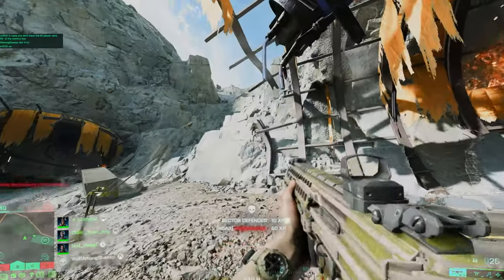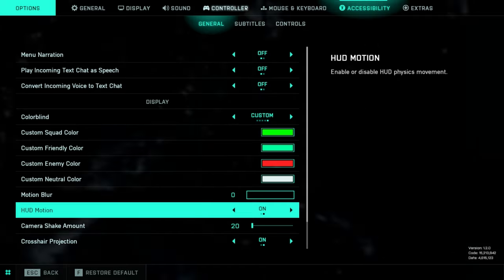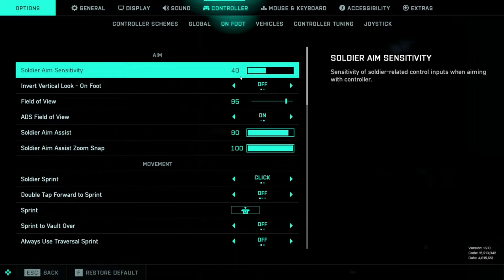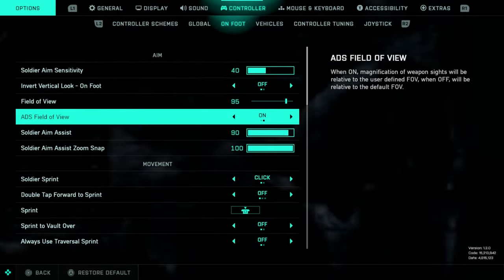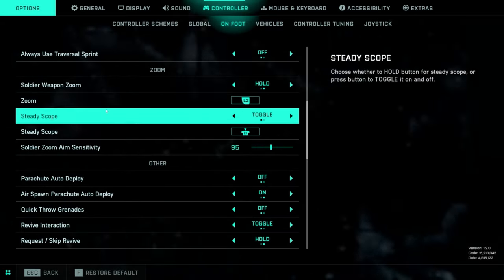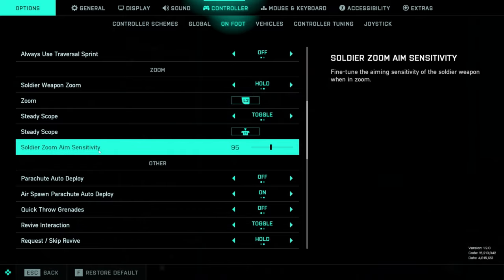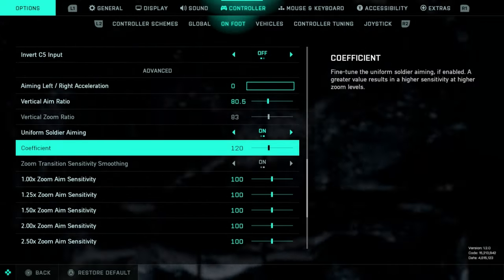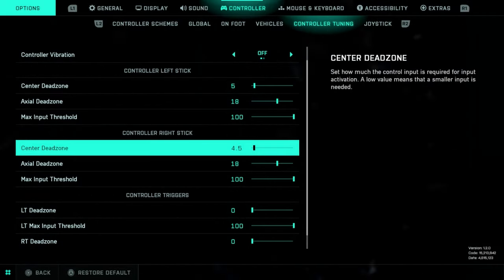BATTLEFIELD 2042 | Controller Settings | PS5 / XBox Series / PC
Today I'm going to show you how to dial in your controller settings for @Battlefield 2042 so you can actually AIM with them! This is the closest I've gotten them to feeling like it did in BFV which in my opinion, had some of the best gunplay of any Battlefield to date.
PS5 Digital Edition
PC SPECS: